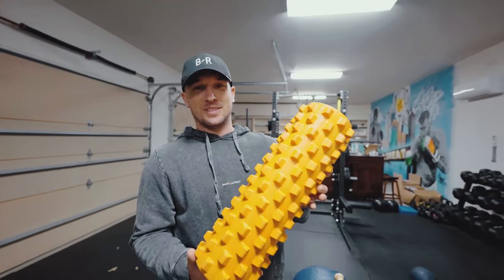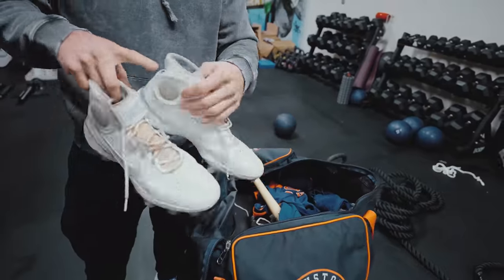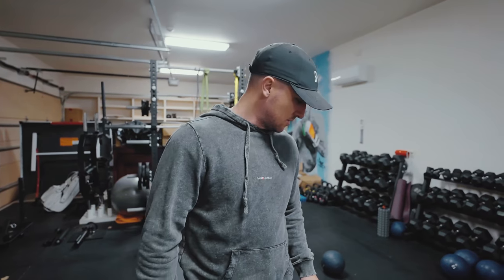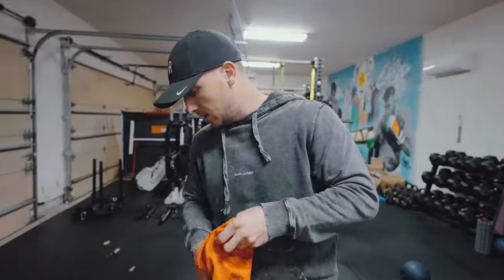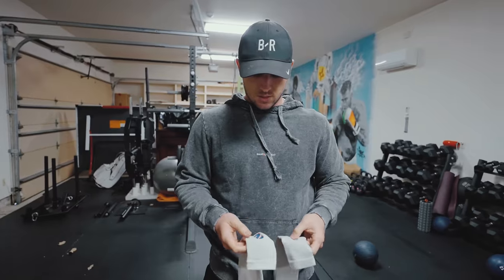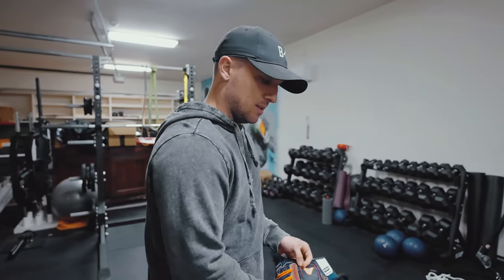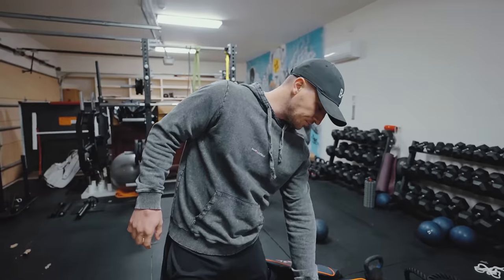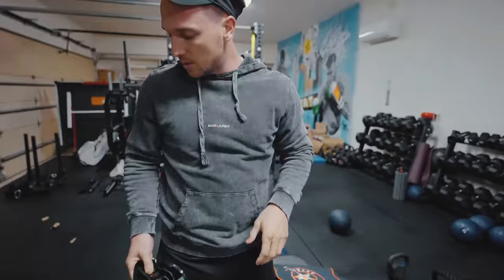MLB All-Star Alex Bregman shows what's in his BASEBALL BAG and the equipment he uses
There have been request to show what I use in game, so here's all my equipment!

Take a look inside of my spring training locker!

Alex Bregman - Houston Astros 3B | 2017 World Series Champion | 2018 All-Star MVP